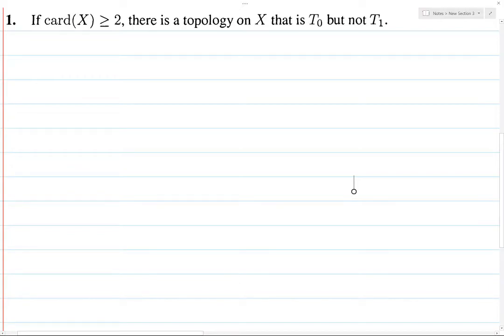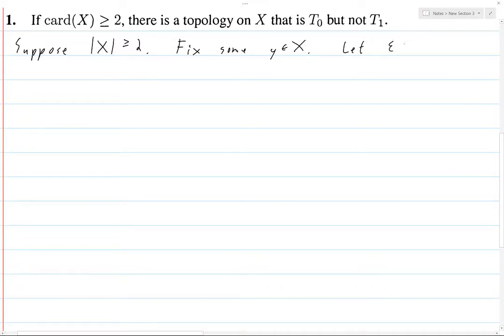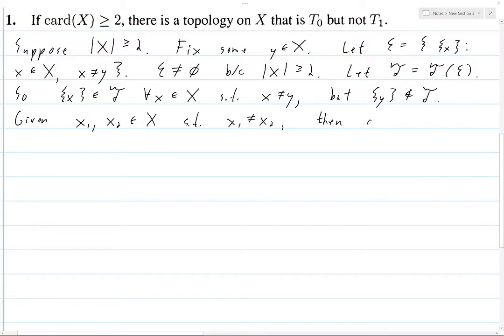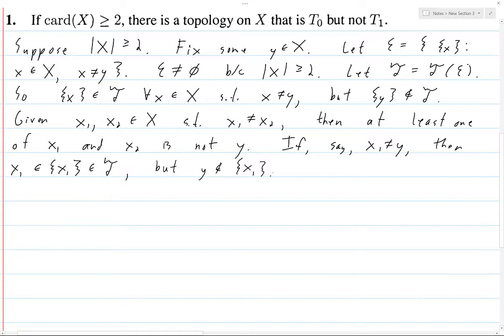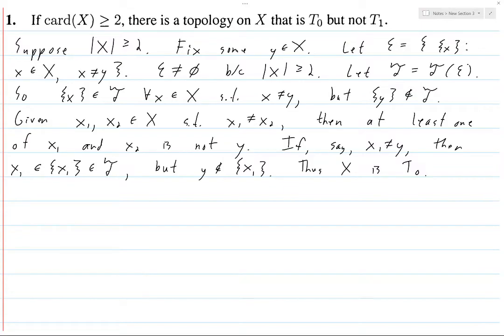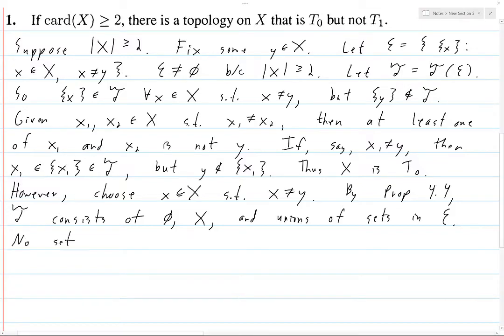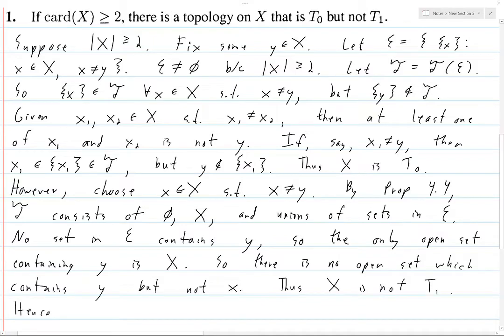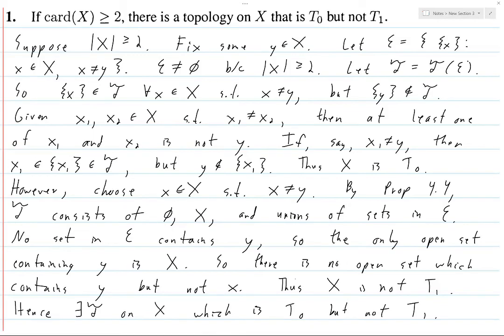Folland Chapter 4 Exercise 1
Solution to exercise 1 from chapter 4 from Gerald Folland's "Real Analysis: Modern Techniques and Their Applications"